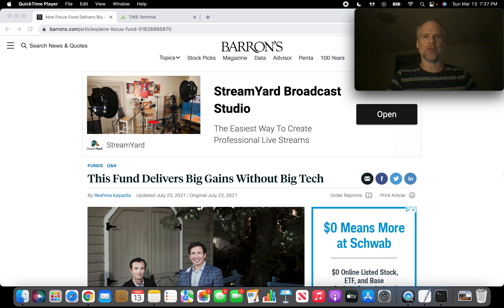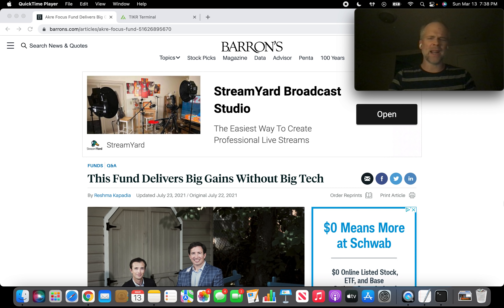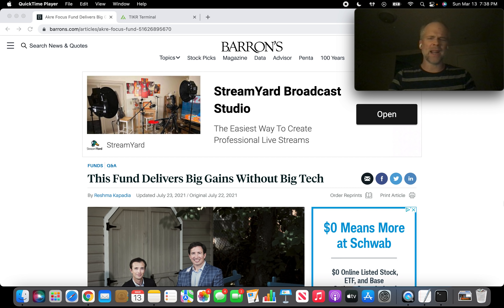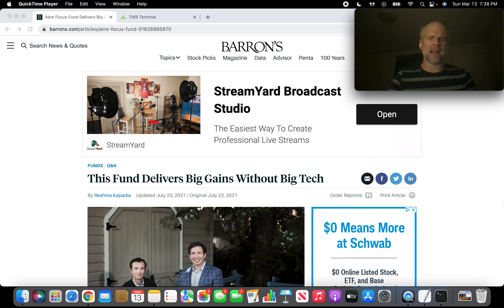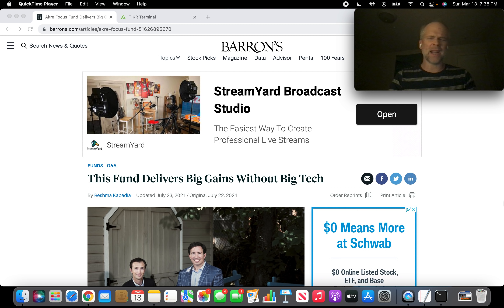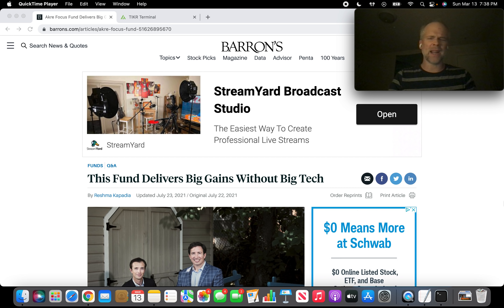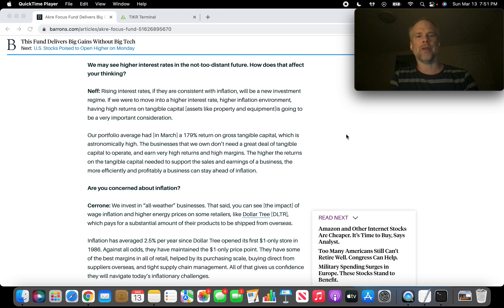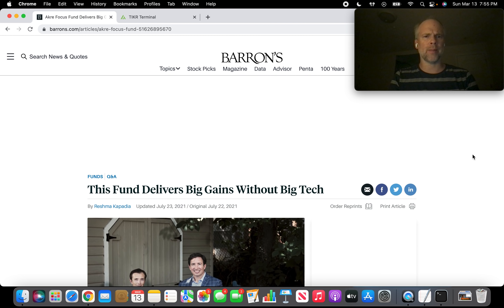Chuck Akre on Why Moody's & Constellation Software are Compounders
In this interview with Barron's, two Akre Capital managers highlight in concise prose why Moody's Corporation (MCO) and Constellation Software (CSU) have been compounding machines!

Chuck Akre is famous for being blunt with employees... if you can't tell me the essence of a business in 30 seconds you have more work to do